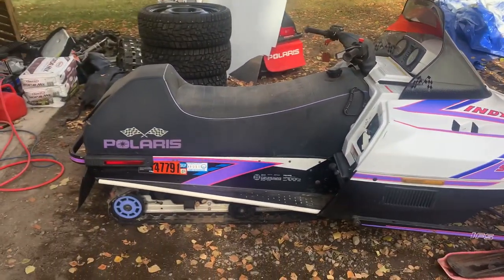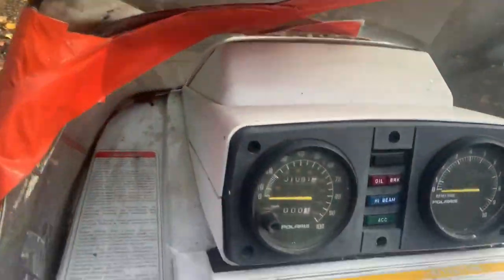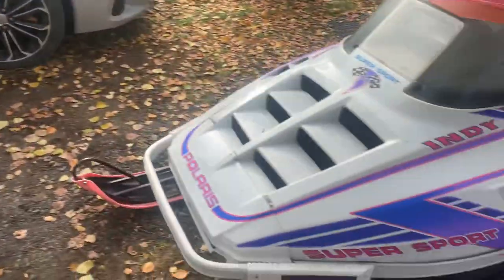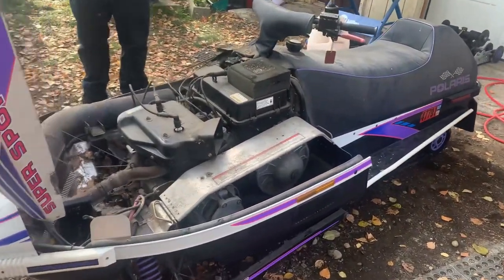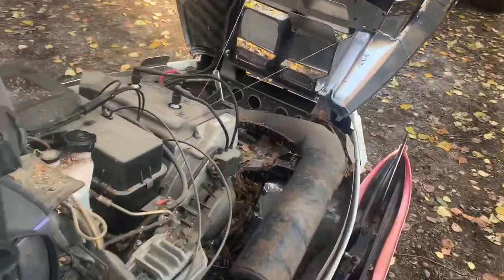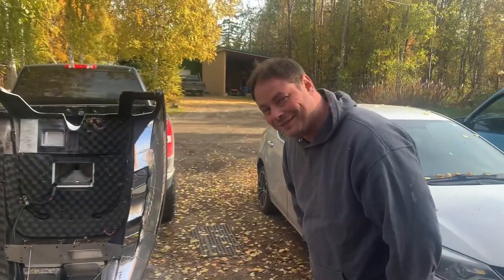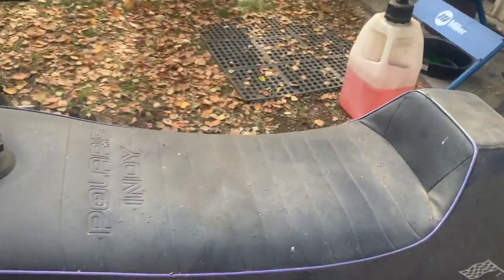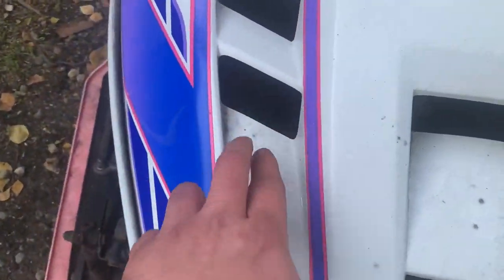BARN FIND - 1994 Polaris SUPER SPORT!